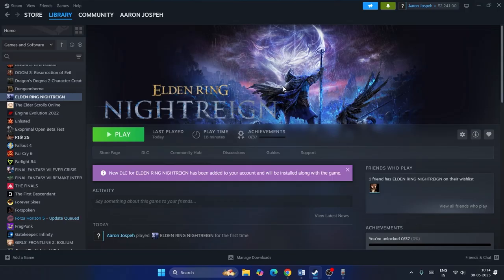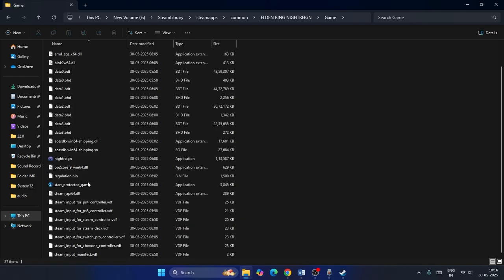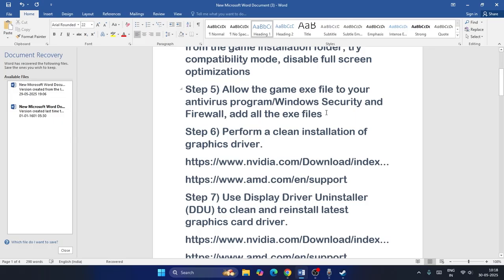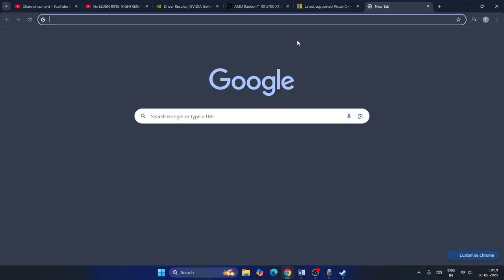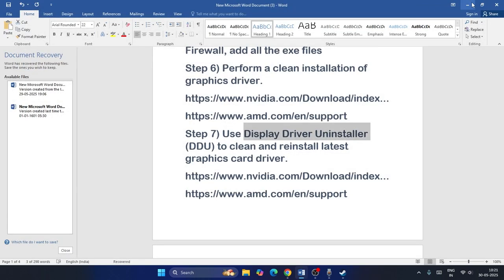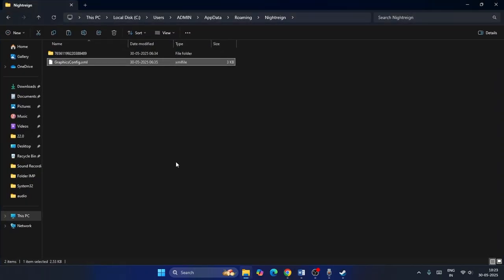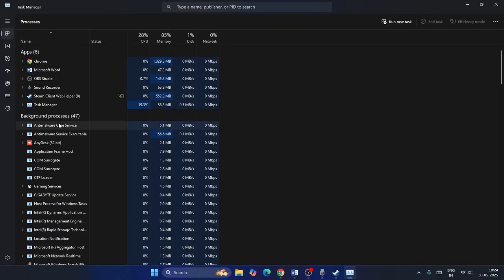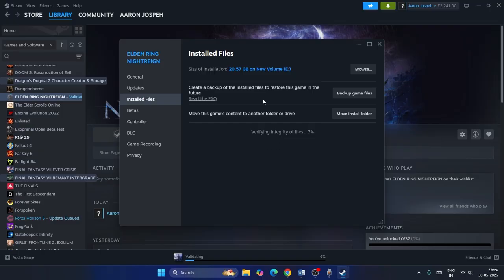How to Fix ELDEN RING NIGHTREIGN White Screen Crash On PC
In this Video, I will show you " How to Fix ELDEN RING NIGHTREIGN White Screen Crash On PC" Error.

Steps in this Video:
Step 2) Use start_protected_game exe to launch the game
Step 3) Uninstall & Reinstall EAC
Step 4) Run the game as an administrator from the game installation folder, try compatibility mode, disable full screen optimizations
Step 5) Allow the game exe file to your antivirus program/Windows Security and Firewall, add all the exe files
Step 7) Use Display Driver Uninstaller (DDU) to clean and reinstall latest graphics card driver.
Step 11) Delete graphics config file, Rename/Delete the save game files, create a backup first (You will lose all the game progress)
Step 15) Unplug External devices such as hotas, wheel, pedals, mouse, Razer Tartarus, disconnect all the additional USB adapter connected to PC, disconnect additional joystick/controllers connected, disconnect multiple monitors, disable Steam overlay, close all the overlay apps (Discord, GeForce Experience, Nvidia shadow play overlay, AMD overlay), do not overclock (set it to default), close all the overclocking application MSI Afterburner/Rivatuner, turn off Razer Synapse (razor lighting effects) and MSI Dragon Center, corsair software, close third-party services such as nahimic services/lightingservice.exe etc. in task manager, remove the undervolt